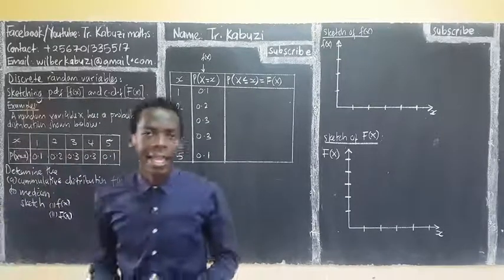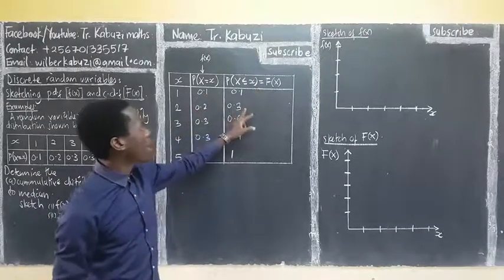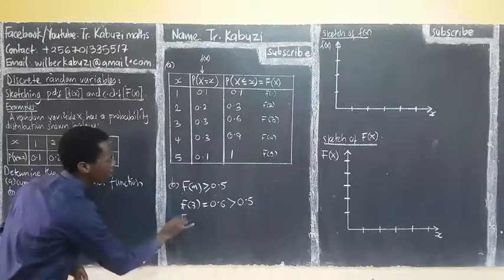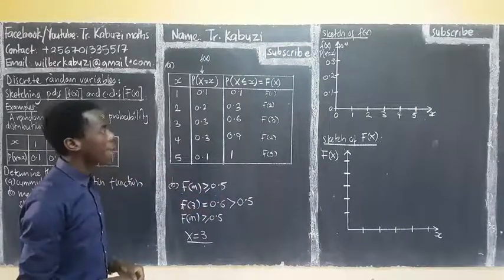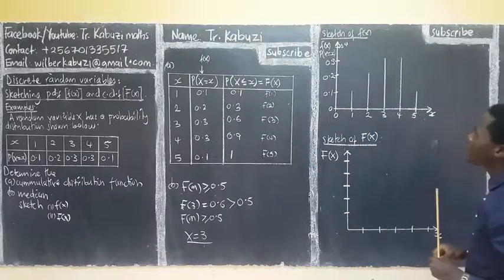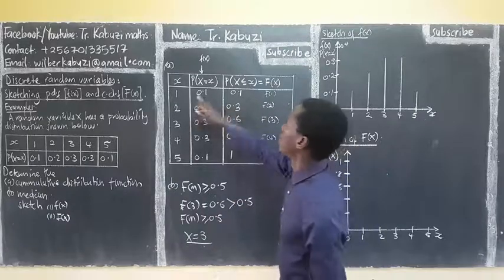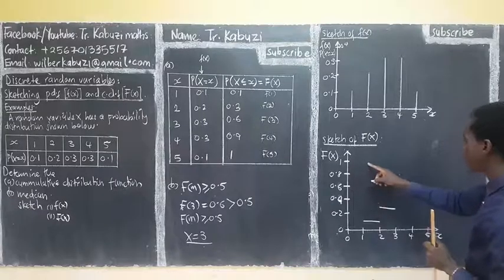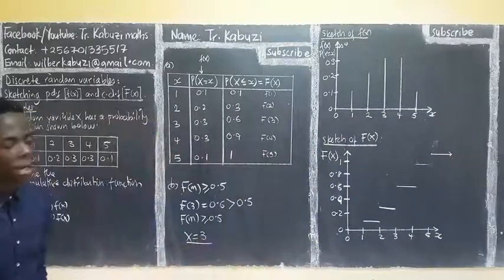Sketching p.d.f f(x) and C.d.f F(X).............africastruggle.